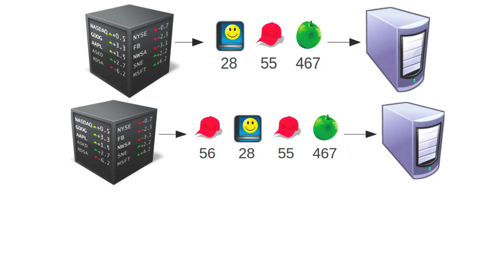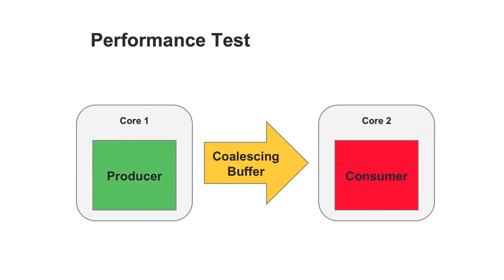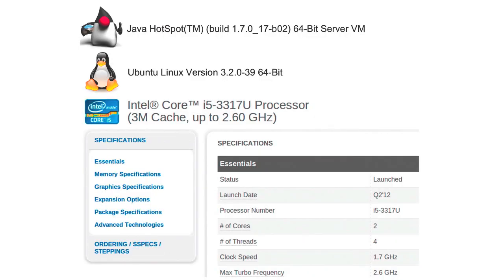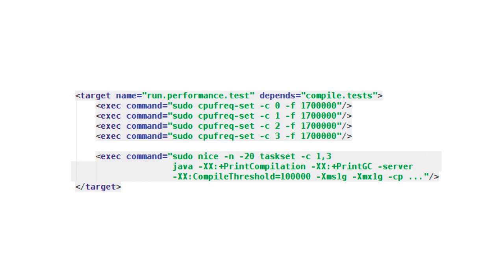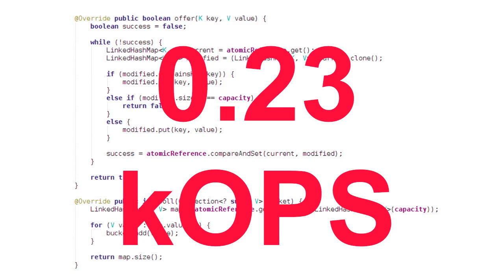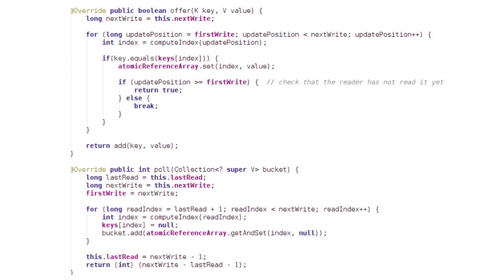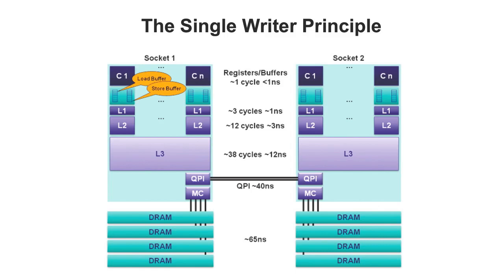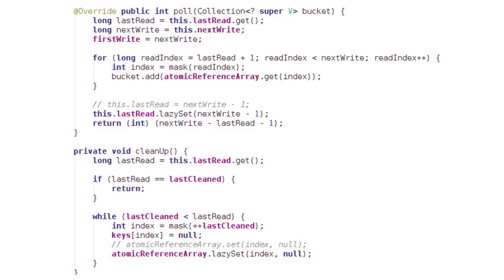LMAX Exchange Senior Developer on 'High Performance Design'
Nick Zeeb, LMAX Exchange Senior Developer, talks about High Performance Design at Java Day Riga